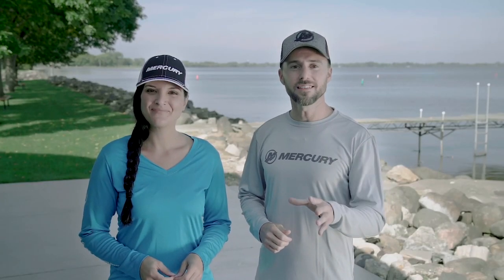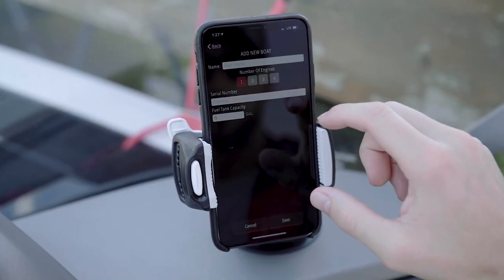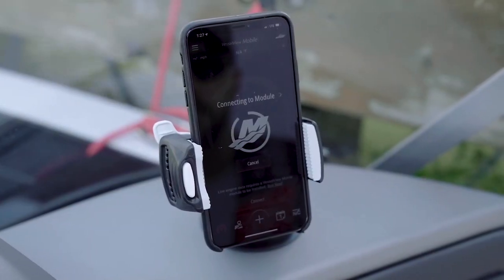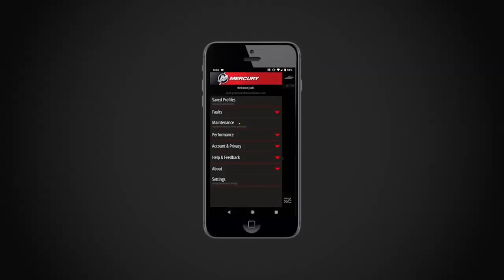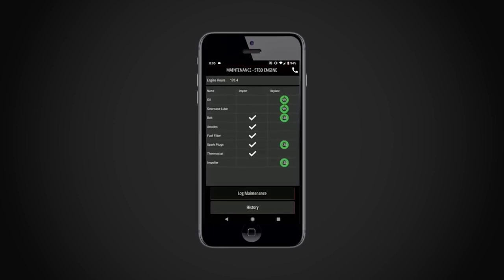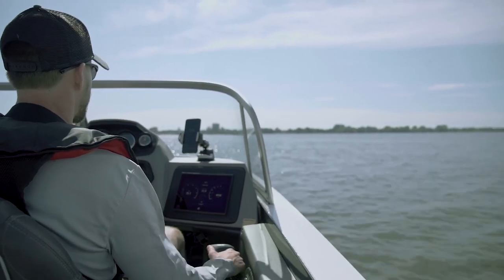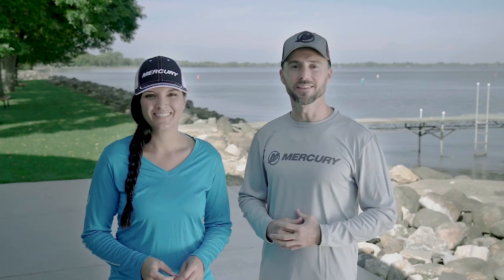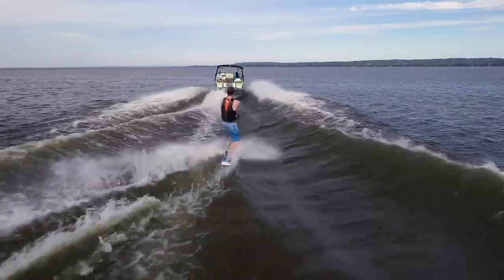Mercury VesselView Mobile - Connected Boat Engine System for iOS and Android Devices